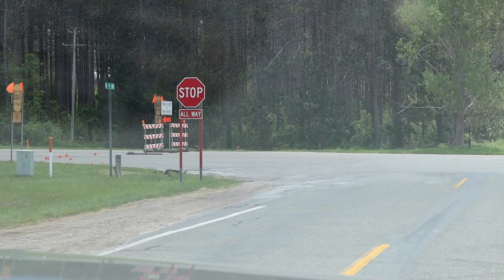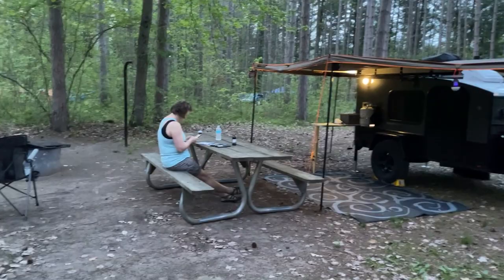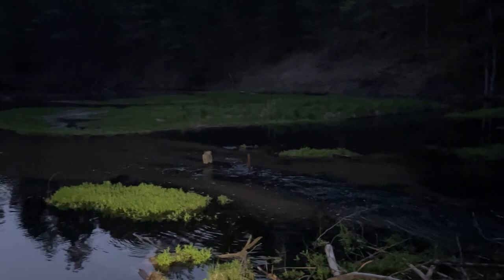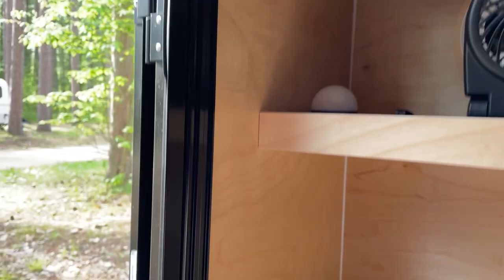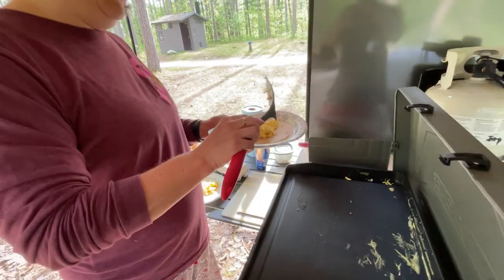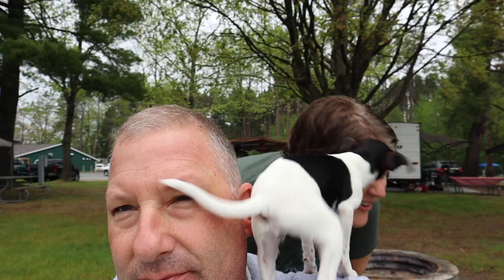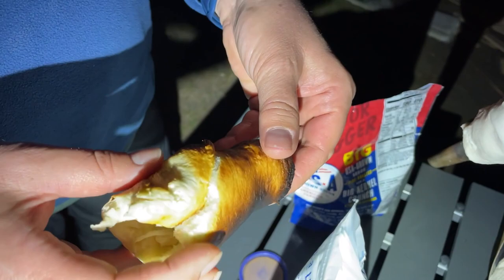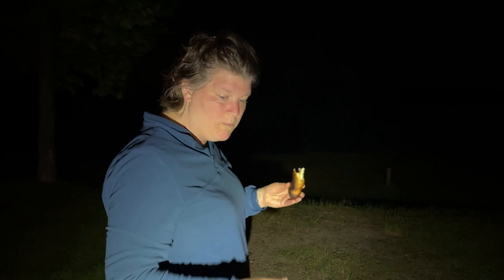Family Adventures are the Best.... National Forest Campground vs. Private Campground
Join us on our adventure to Northern Michigan. We meet up with our adult kids and introduce you to the newest member of the family.
Seaton Creek National Forest Campground and Northern Exposures Campground

** Quantities Limited - We will donate $1 for each item ordered this summer to Feeding America

$30 off your Moon Shade Awning***

*We are a participant in the Amazon Services LLC Associates Program, MoonFam, Jackery, and Mattress Insider affiliate advertising programs designed to provide a means for us to earn fees by linking to Amazon.com and affiliated sites. We appreciate your support.